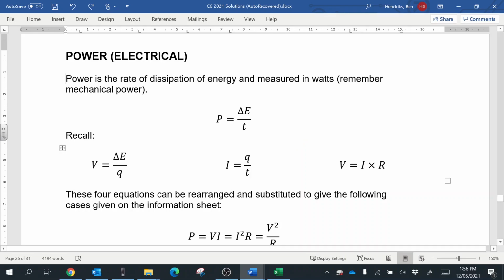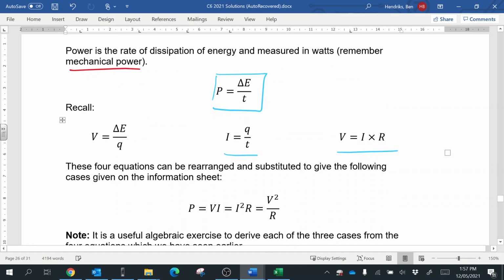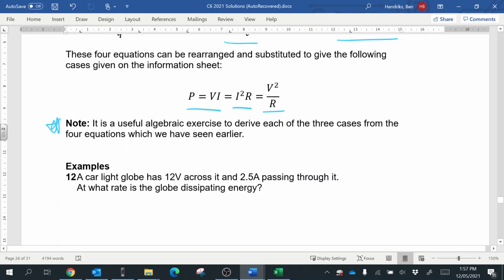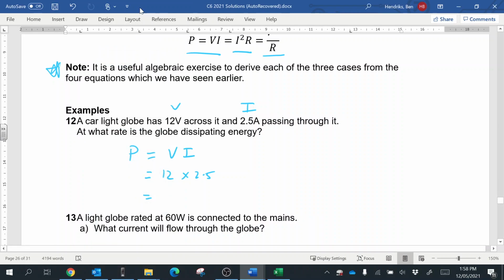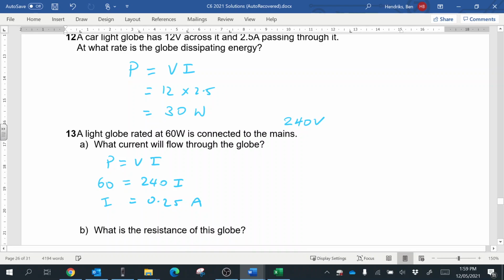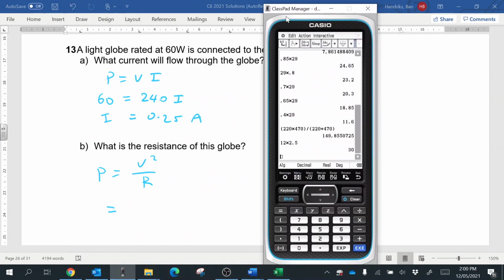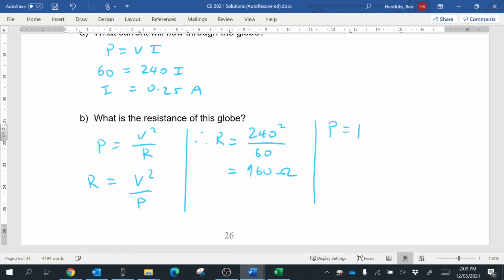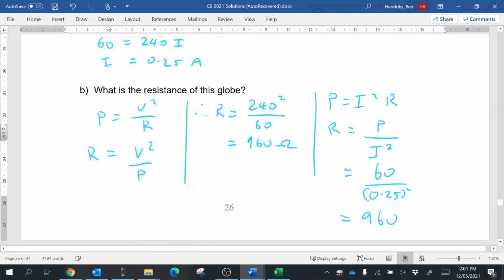6 24 Power electrical Examples 12 and 13